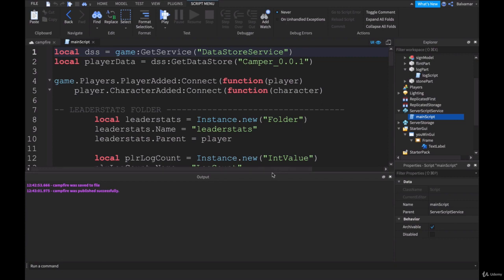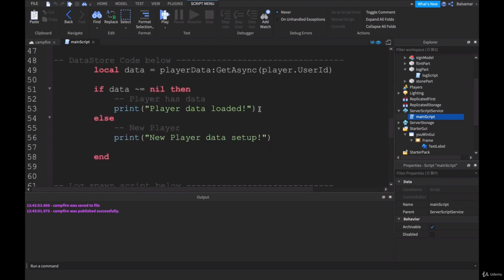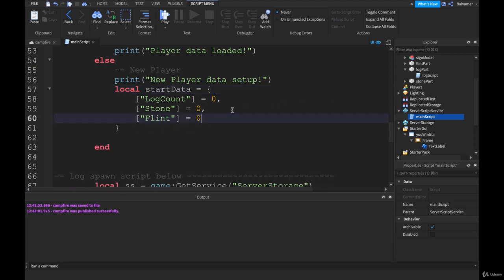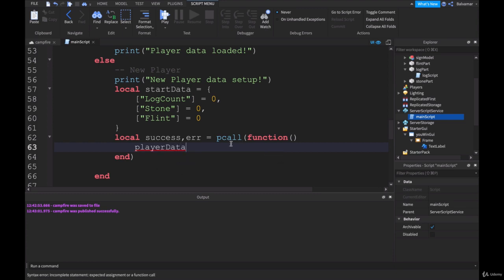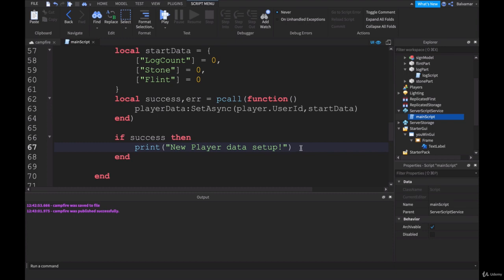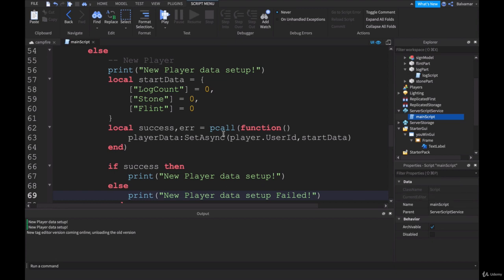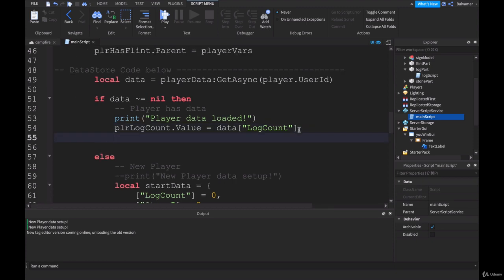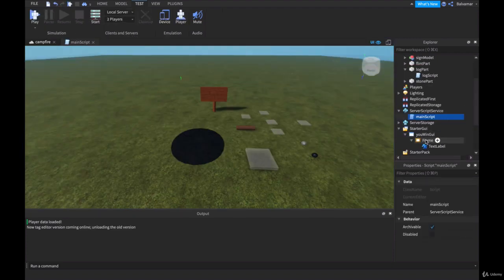Code Games in Roblox Studio Camping Game 0408 Saving Player Data